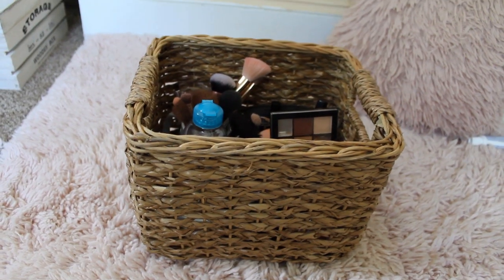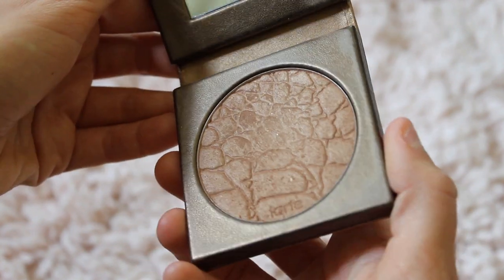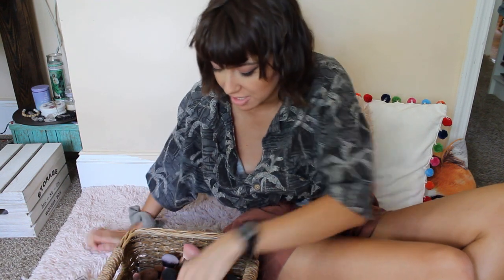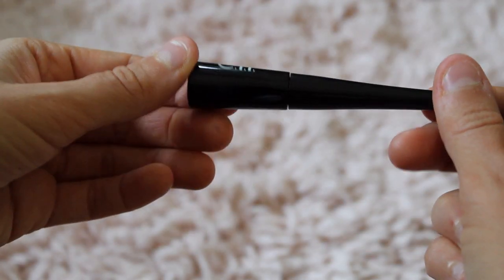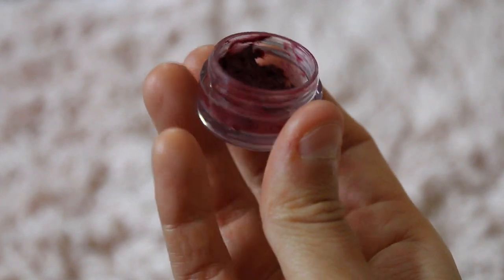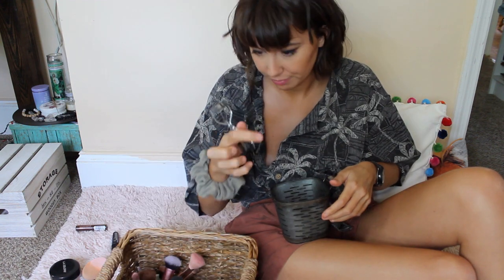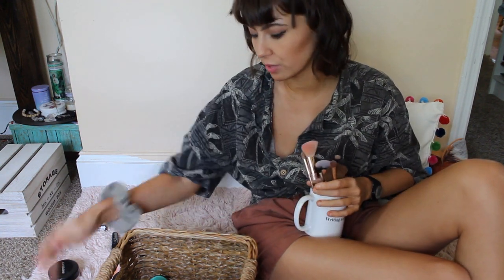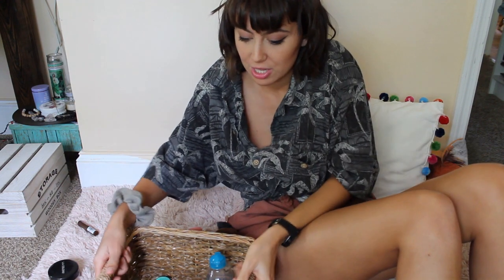Minimalist Makeup Collection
EVERY MAKEUP ITEM I OWN!

My (mostly) vegan and/or cruelty free, minimalist collection of makeup! Even less than I ended up with in my previous minimizing video.
Also 2 hours after uploading, I got new concealer that fits me better

Send $10 to my Paypal to buy my book "I Think I'm Autistic: an Autistic Community Welcome Packet for Those Questioning if They're on The Spectrum"

PRODUCT LIST

✓Eyeshadow: Profusion Face Complete Eye Beauty Collection and Revolution Re-Loaded (Velvet Rose)

✓Bronzer: tarte Amazonian clay waterproof (park avenue princess)

✓Highlighter: L.A. Colors Strobing Illuminating Powder (Champagne)

✓Blush: Pacifica (Camellia)

✓Primer: elf Poreless Putty Primer

✓Setting Spray: elf Makeup Mist and Set (clear)

✓Setting Powder: L.A. Colors Loose Powder (Medium Translucent)

✓Eyeliner: elf Liquid Eyeliner (Jet Black) and elf Intense Ink Eyeliner (Blackest Black)

✓Concealer: Maybelline Fit Me (Sand)
NEW: elf Hydrating Camo Concealer Satin Finish (Medium Sand)

✓Mascara: Benefit Cosmetics (bad gal Bang!)

✓Tinted Chapstick: withSimplicity Tri-Stick (Valencia)

✓Cream Lipstick: NYX Liquid Suede (Vintage/ Rétro)

✓Lipstick I forgot the name of is Revlon Color-stay that I put in my own container

✓Color Changing Lipstick: Winky Lux (Rosé)

✓"Eyebrow" Eyeshadow: NYX Nude Matte Shadow (Betrayal)